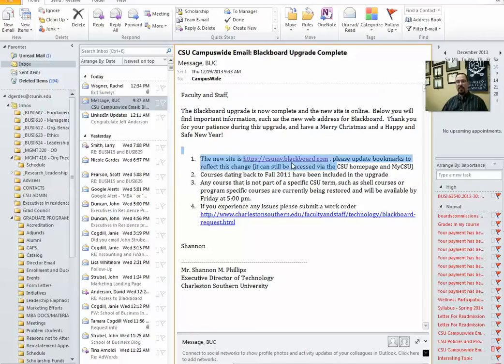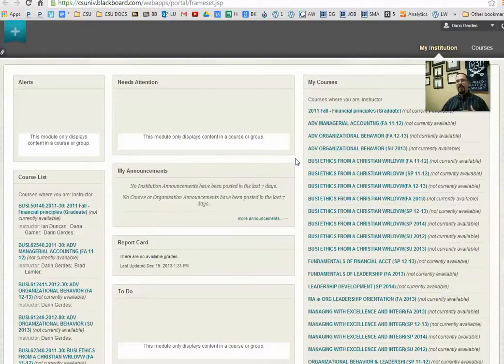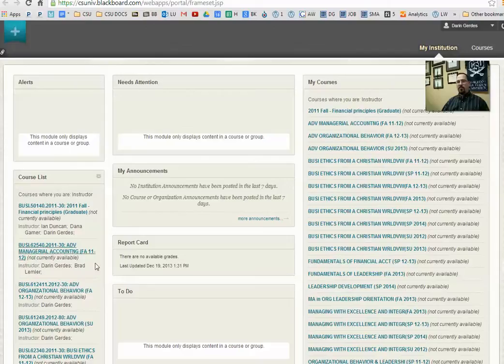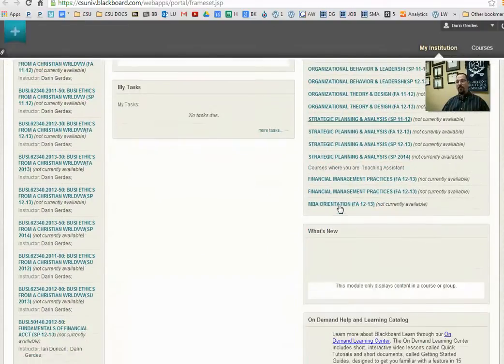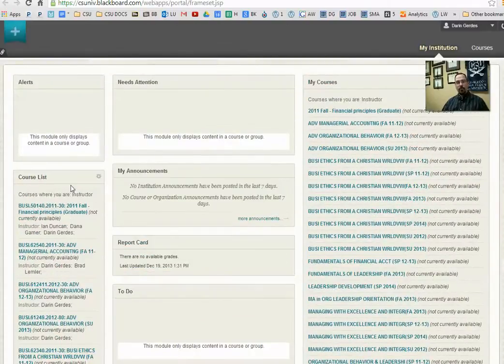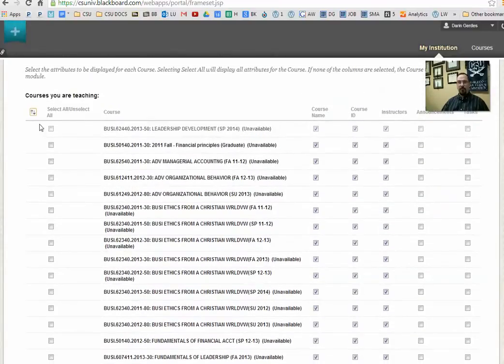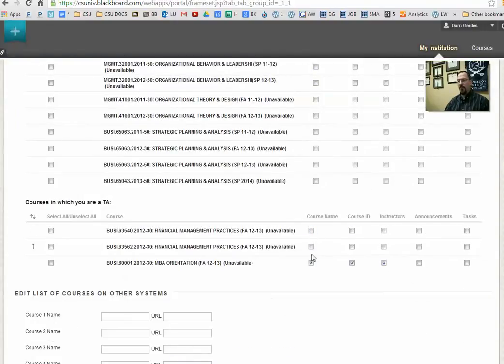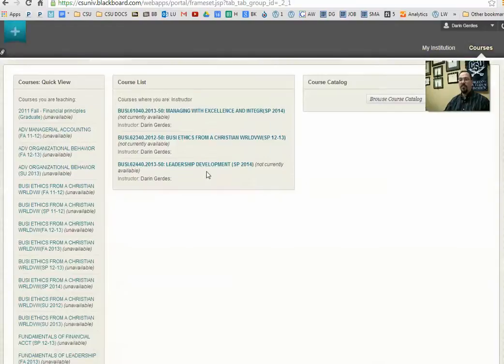My Edited Video